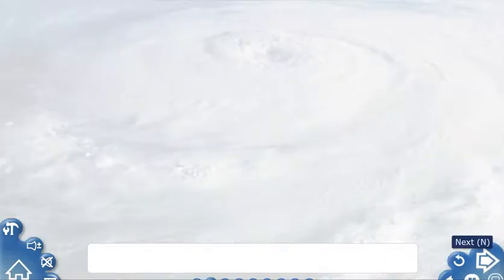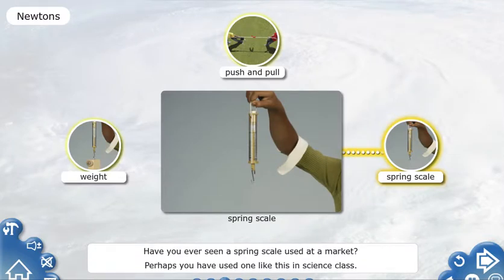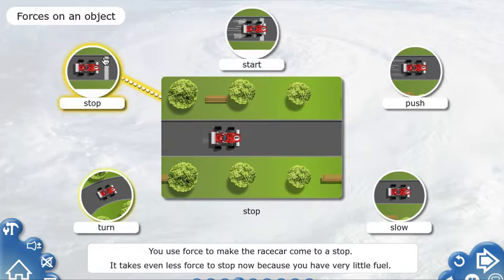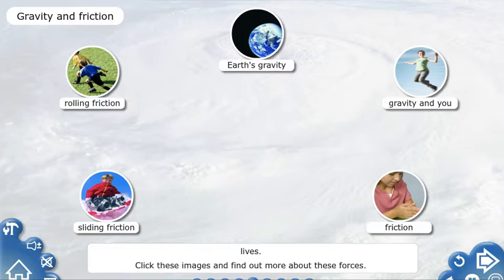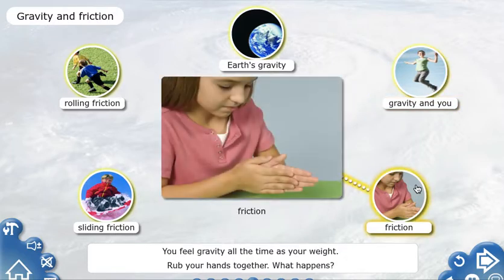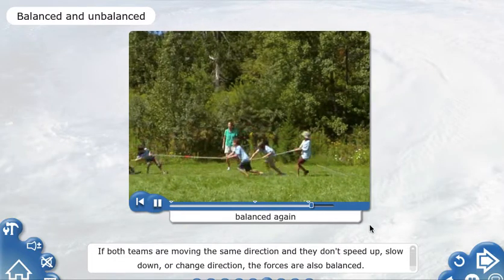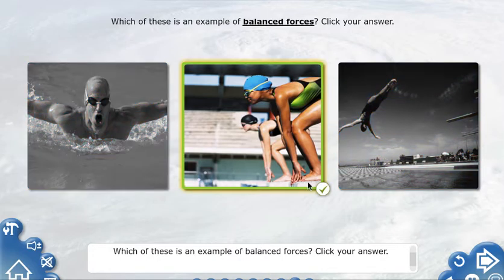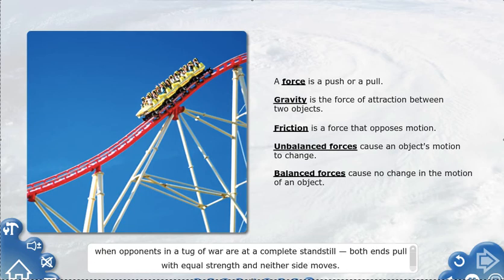What Are Forces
4th grade forces and motion